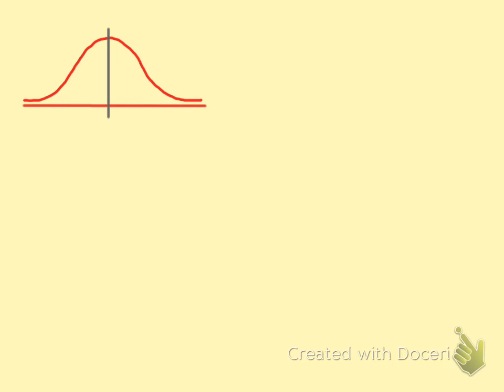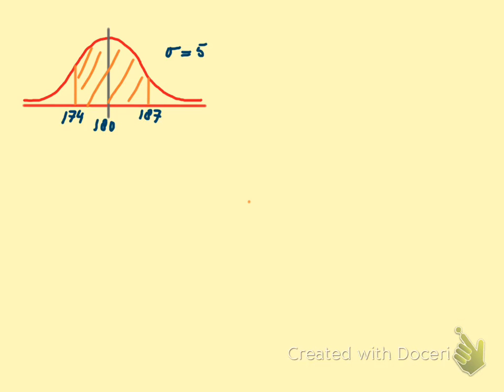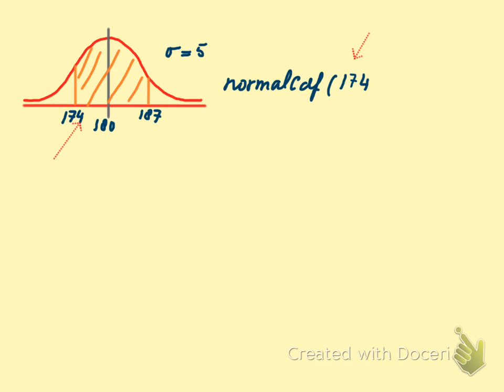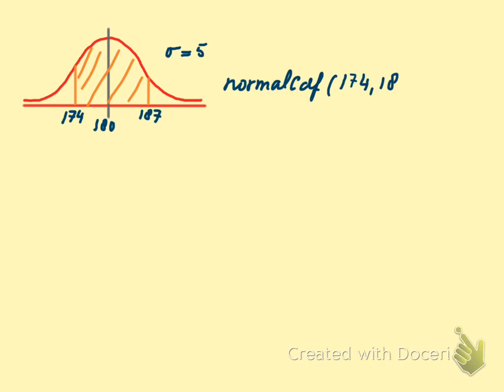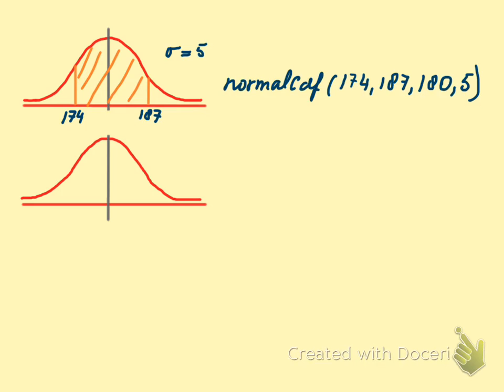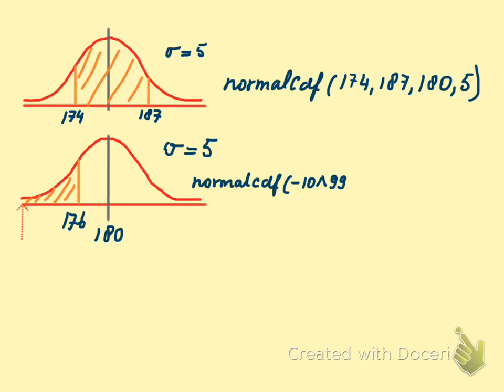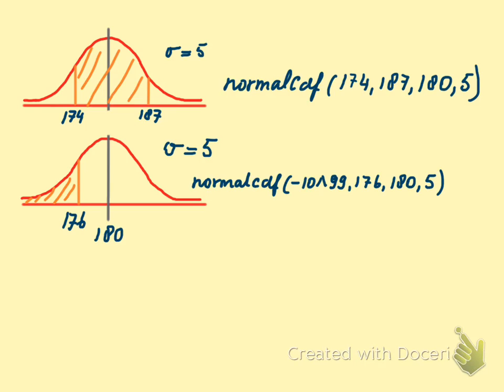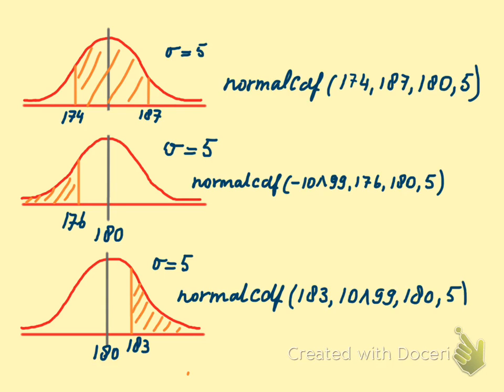Normalcdf (normal distribution). Statistics. Explanation math.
Solving the chance in the normal distribution with the TI84.